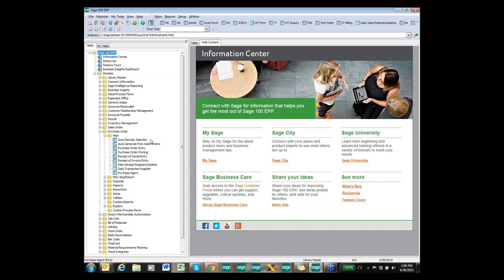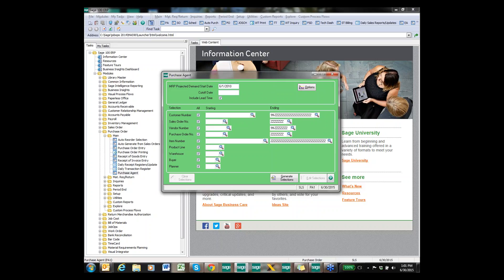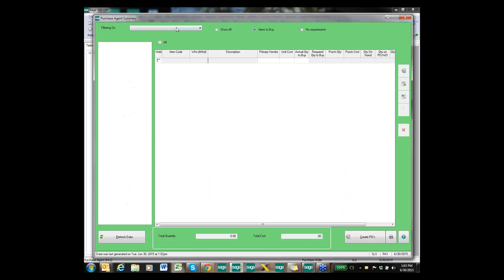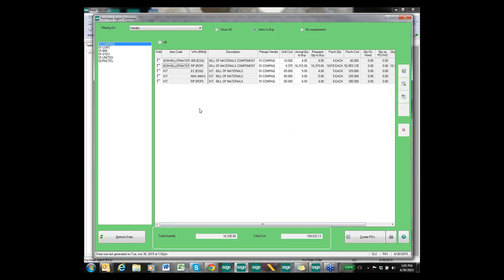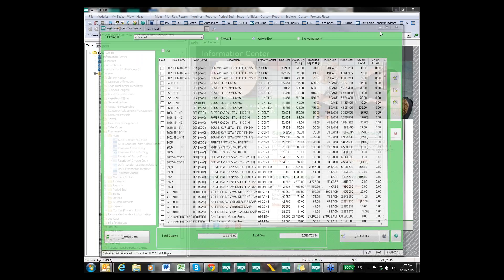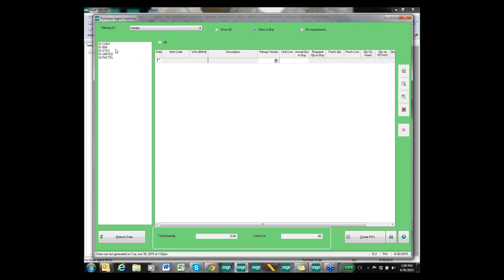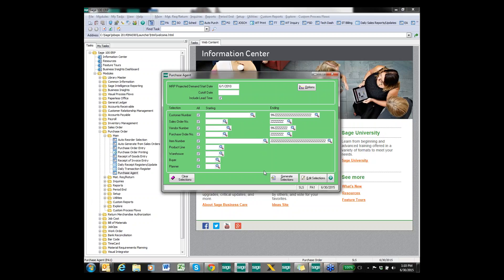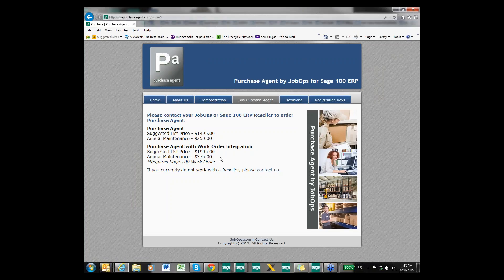Fill Demand without Excess Inventory, Using Purchase Agent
Learn how to Fill Demand without Excess Inventory, Using Purchase Agent for Sage 100 ERP by JobOps.

Manage your purchasing process to avoid materials shortages and ensure the right materials arrive just in time. To operate your business with as lean a budget as possible, you need to have your materials on hand exactly when you need them. Luckily, it’s easy to make effective material requirements planning an integral part of your operation.

Watch this on-demand webinar “Fill Demand without Excess Inventory, Using Purchase Agent” to learn how Purchase Agent can help you manage your purchasing process and save money with your JIT production model.

See first-hand how Purchase Agent gets your business running at the optimum level by analyzing your:

    Orders
    Minimum stock requirements
    Current supply
    Quantities on purchase order
    Optional, custom MRP / ERP projections

In addition, learn how Purchase Agent’s simple graphical layout makes it easy for you to review, edit, and act fast.